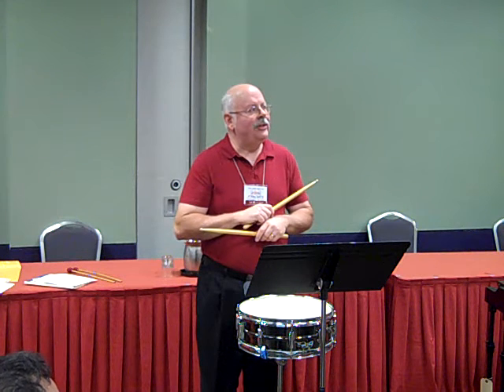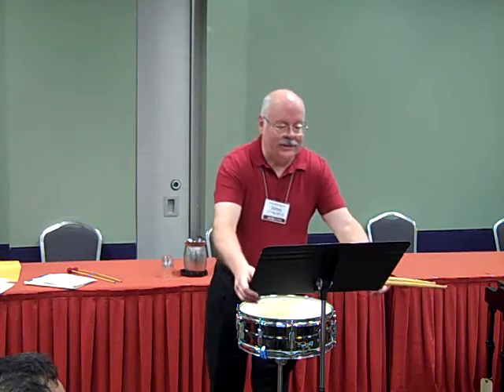ATSSB All State Snare Year E